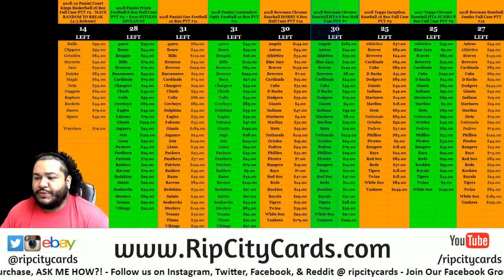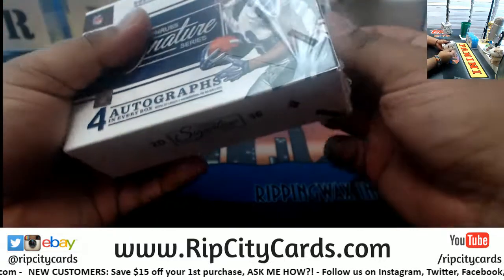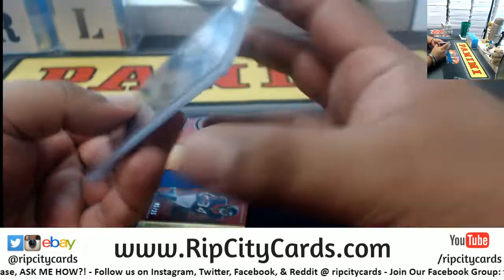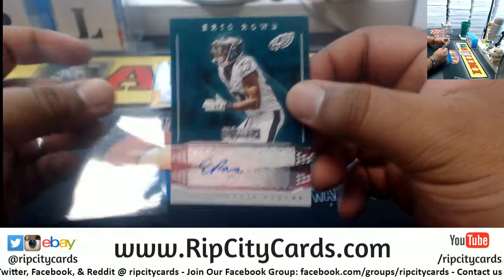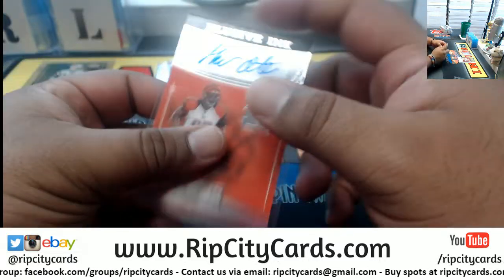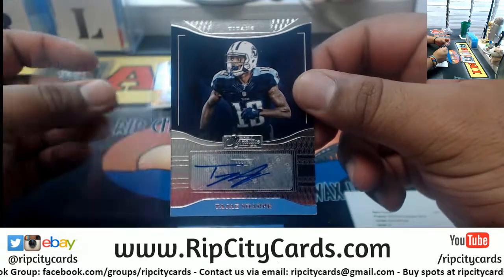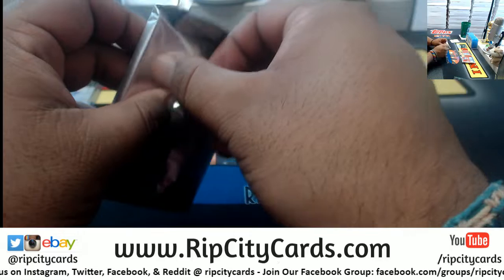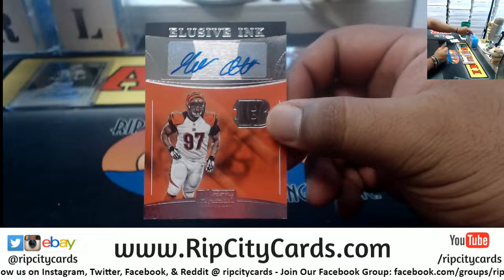2016 Donruss Signature Series Football 4 Box #9 EBAY